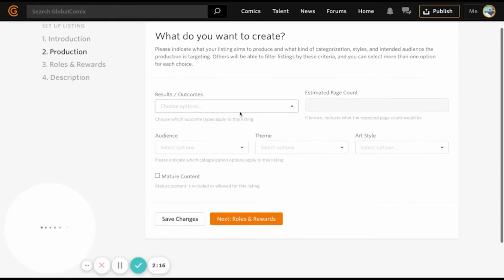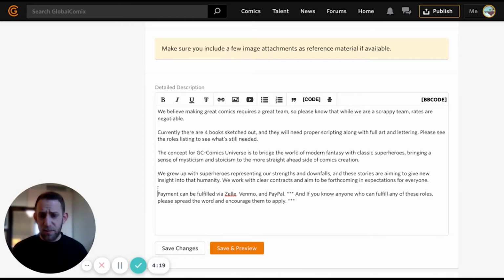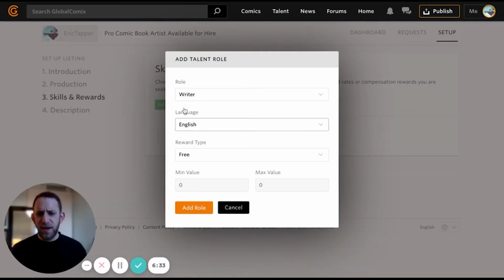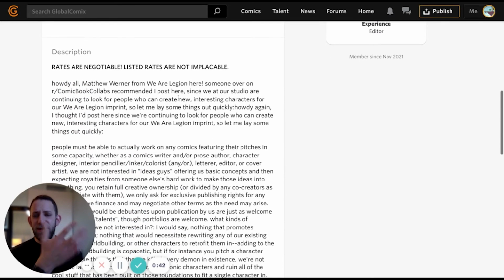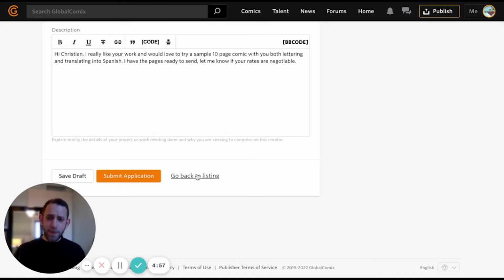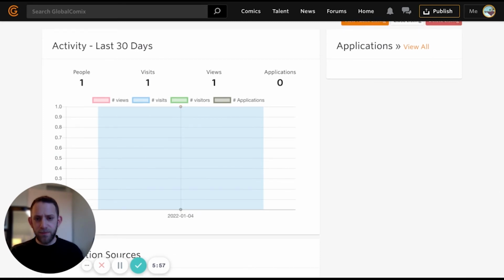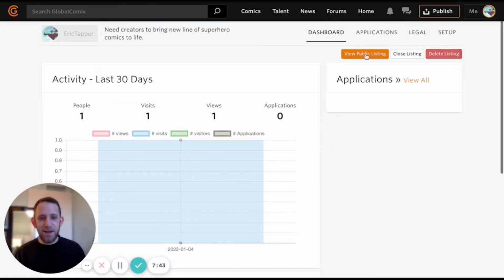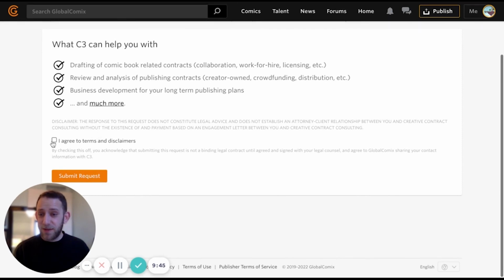How to Get Hired and Hire Talent In Comics using the Talent Marketplace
Welcome to the only home of comics-first job seekers and creators. From team building to contract writing, you'll be able to find it all on the GlobalComix Talent Marketplace.

In this video we'll take a look at how to use the Talent Marketplace to create listings on all sides of the comic-creation process, broken down into the following components:

00:00 - Intro
01:30 - Create a Listing to Hire Talent
05:17 - How to Create a Profile for Getting Hired/Commissioned
7:33 - How to Commission Talent
10:14 - How to Apply for Projects
11:50 - How to Manage Your Listing
12:50 - How to Manage - Analytics/ Measuring Response
15:29 - How to Set up your Free Legal Consultation with Gamal Hennessy, founder of Creative Contract Consulting

📜  Learn more about Gamal Hennessy and Creative Contract Consulting 📜

🤝  Connect with a network of creators in the GlobalComix Discord 🤝

✍️  Comic creation
📚  Publishing
🧾  Marketing & Financing your Comics
💰  Monetizing
💸  Budgeting
🏟️  Crowdfunding your Comic

 📺  Recommended Videos  📺